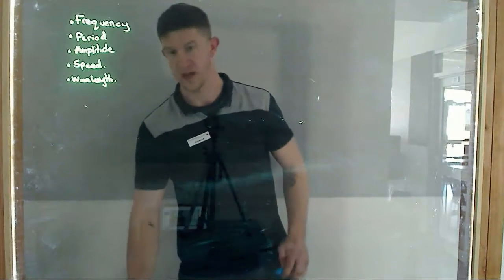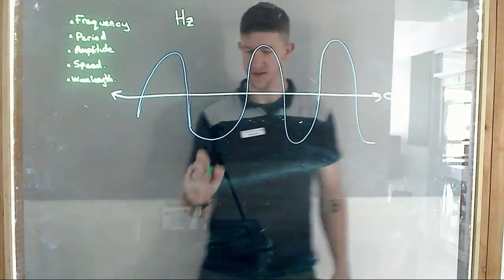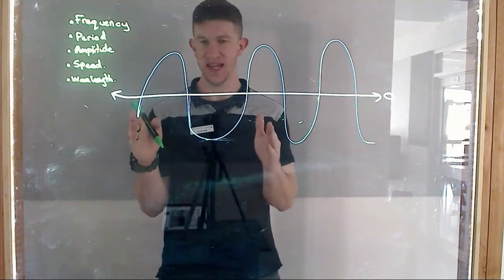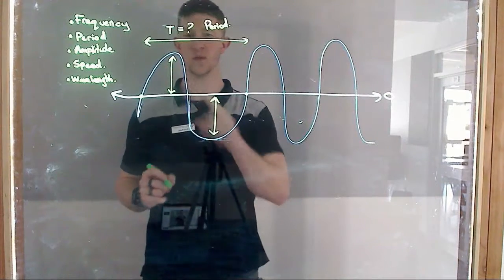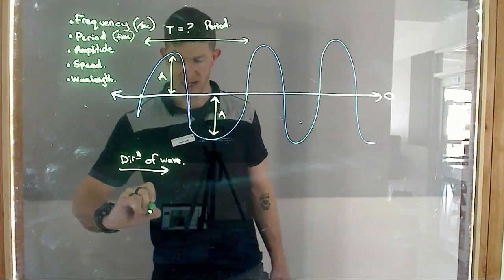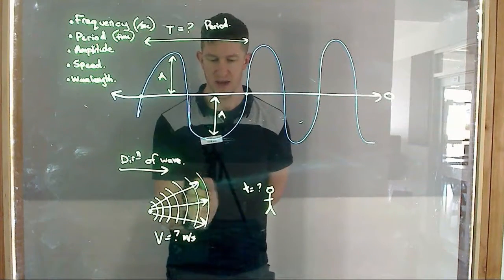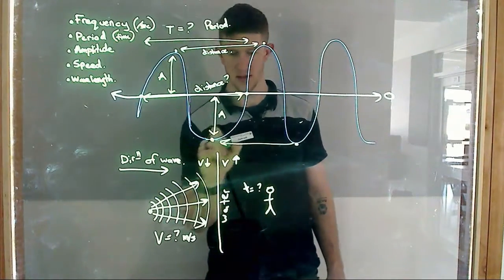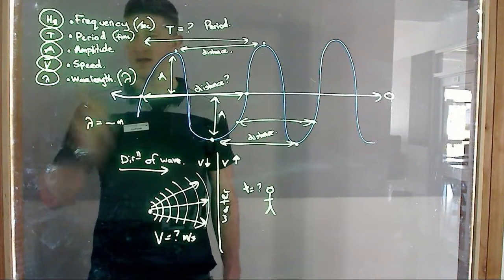Part 2. Wave Characteristics